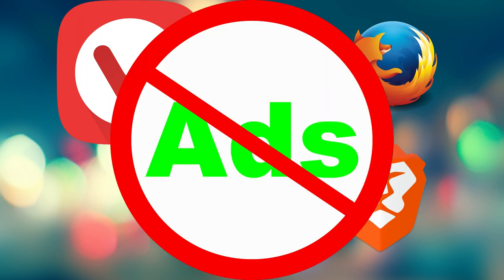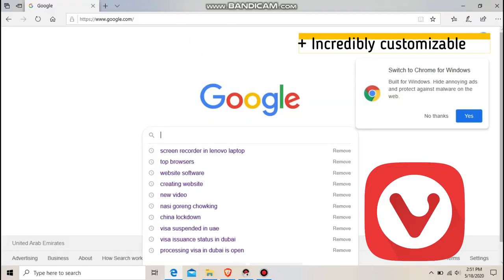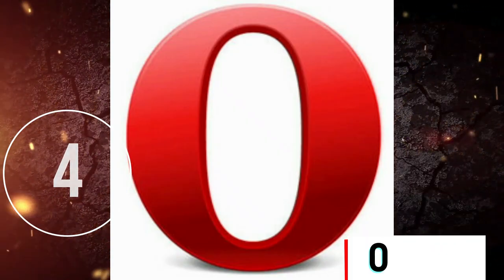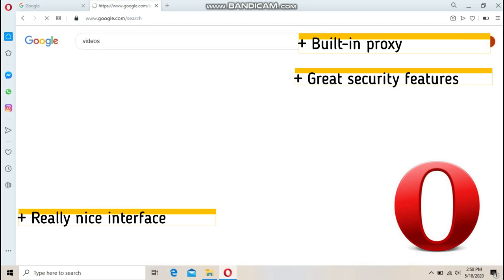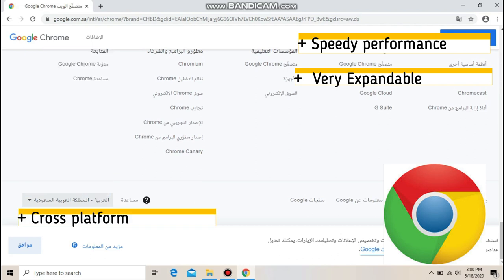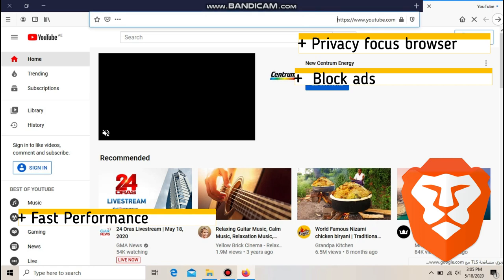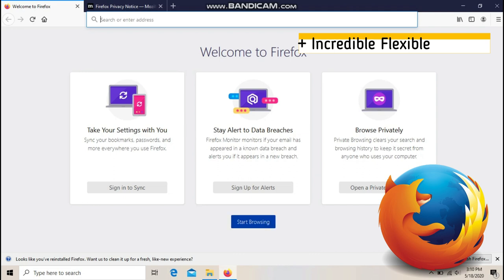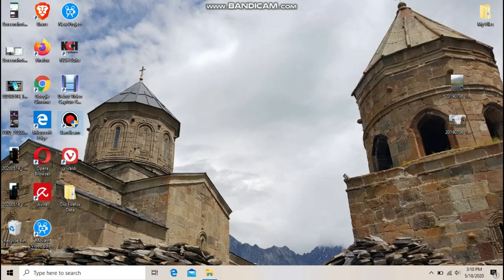Top 5 secure web browsers for 2020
The safest and most secure and trusted browsers in 2020